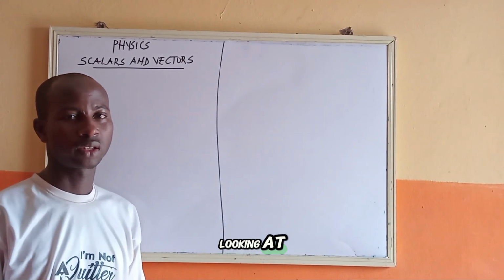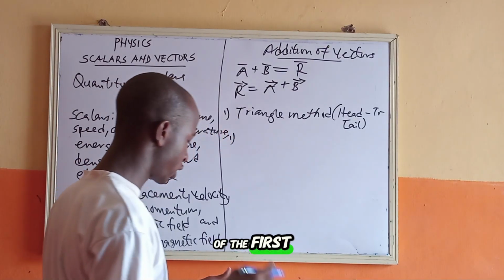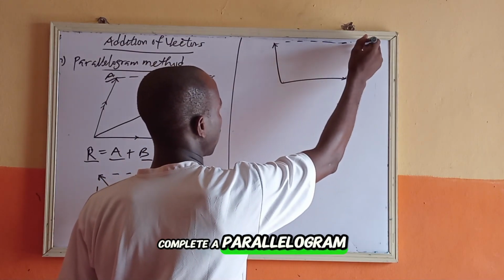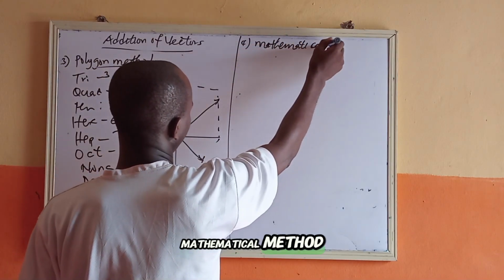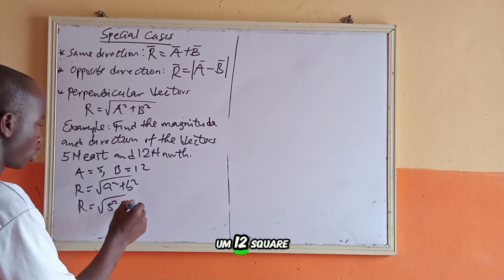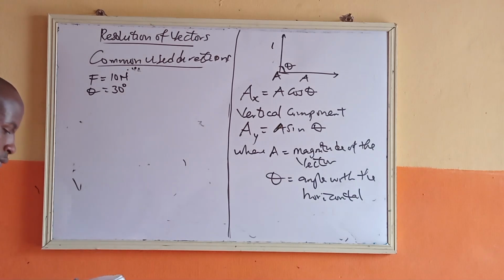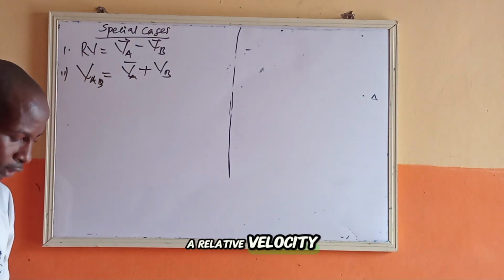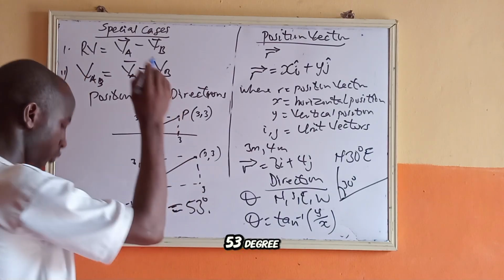All you need to know about SCALAR AND VECTOR QAUNTITIES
Scalars and vectors explained in the simplest way possible. In this physics lesson, you will clearly understand scalar quantities and vector quantities, the difference between scalars and vectors, vector addition, vector resolution, and relative velocity using easy, real-life examples. This video is perfect for students preparing for WAEC, NECO, JAMB, UTME, IGCSE, and A-Level Physics, as well as beginners who want physics made simple. Master this topic and motion problems will no longer confuse you. Learn physics the easy way with EASYDONE ACADEMY.